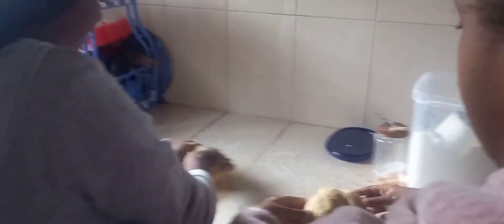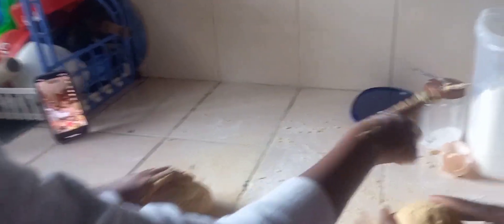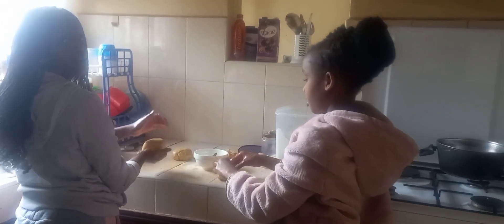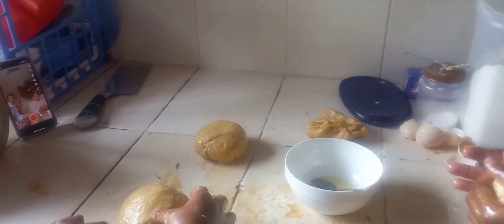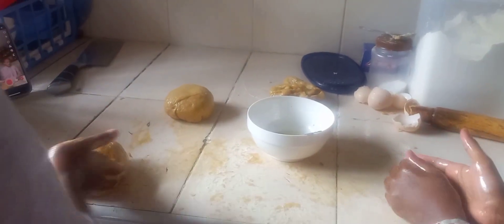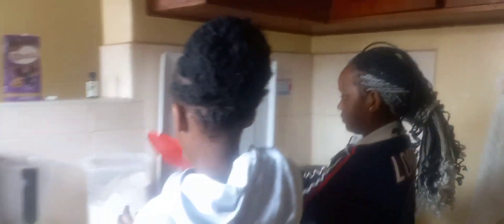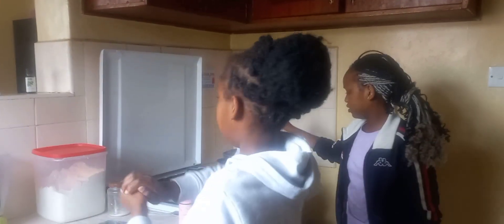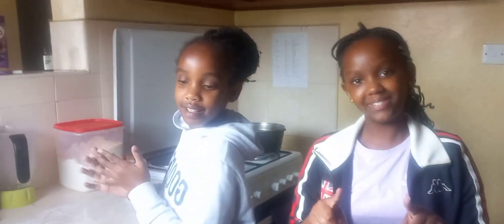I've NEVER seen something so BEAUTIFUL || Youngest Chefs || Monica Njoroge